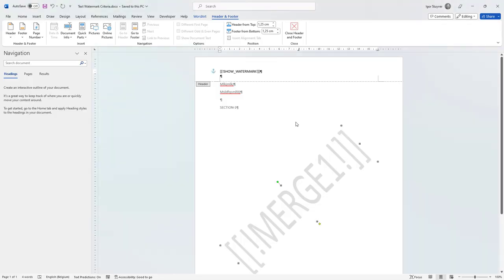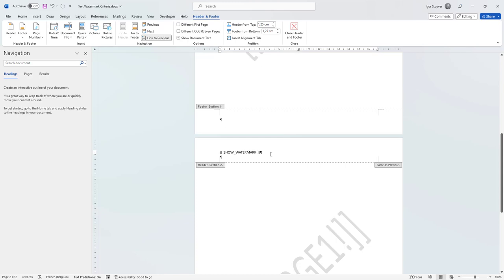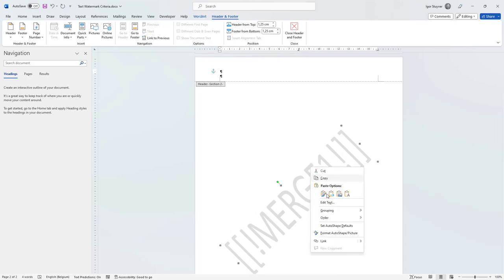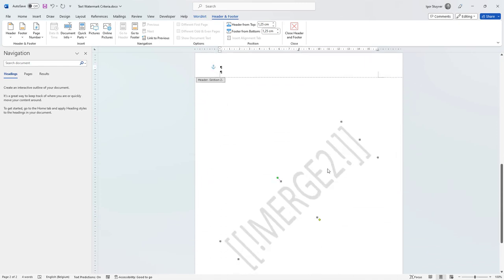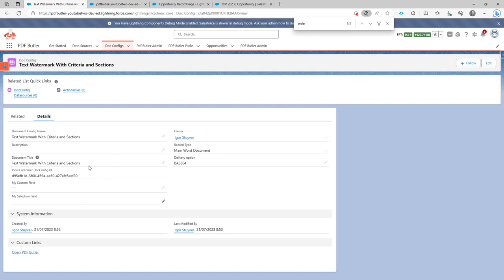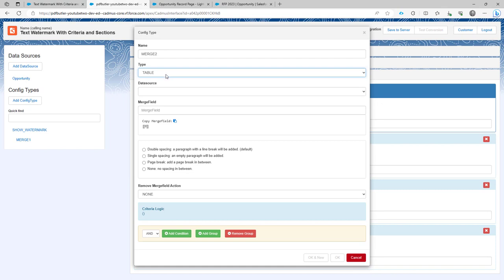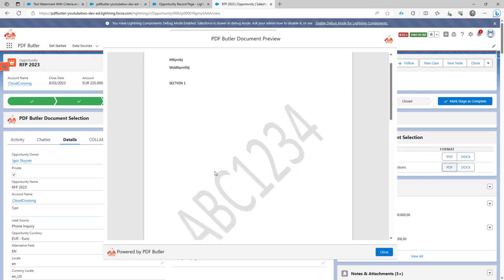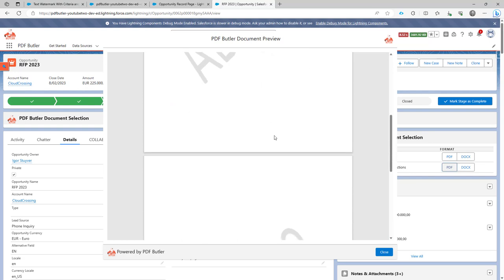TEXT WATERMARK - For different MS Word Sections